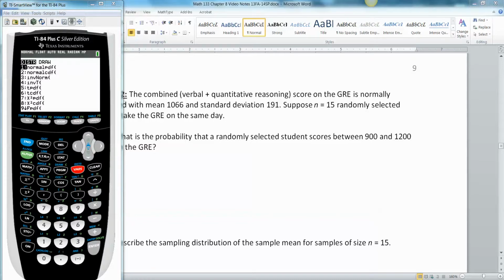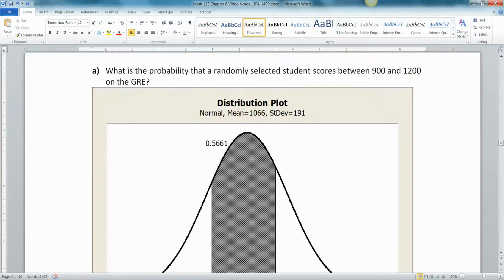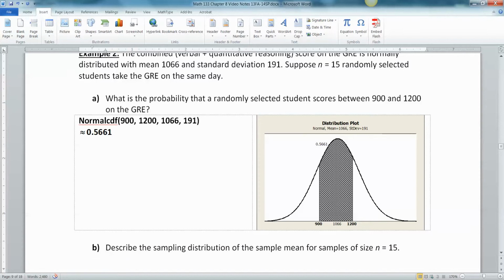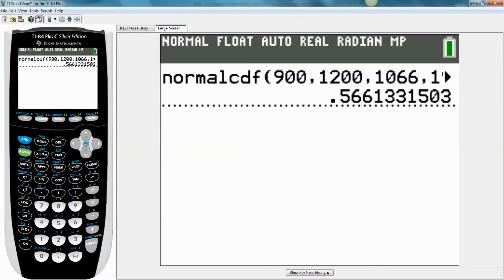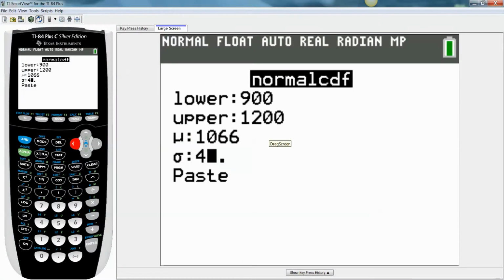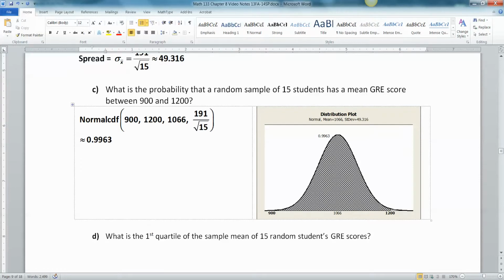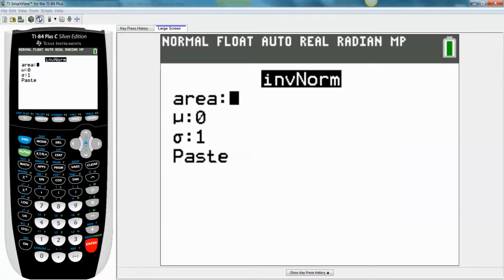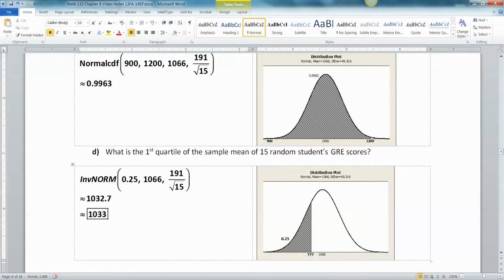TI-84 Tutorial - Math 133 - Section 8.1